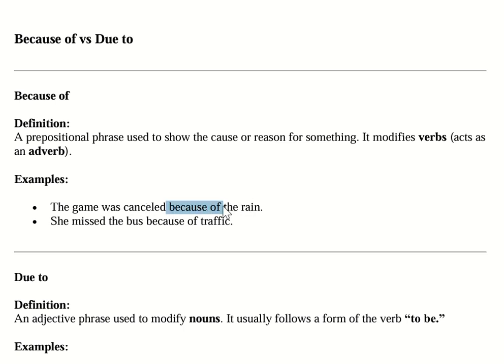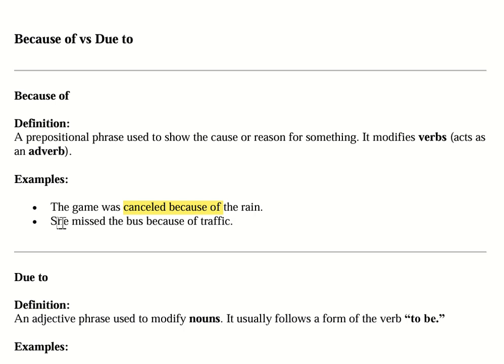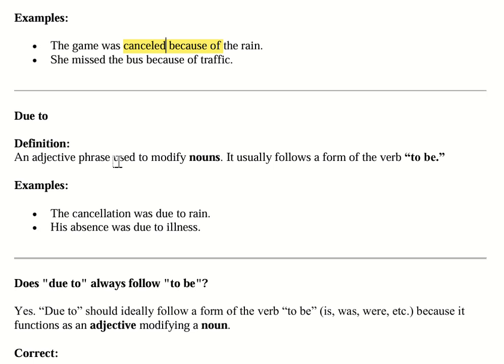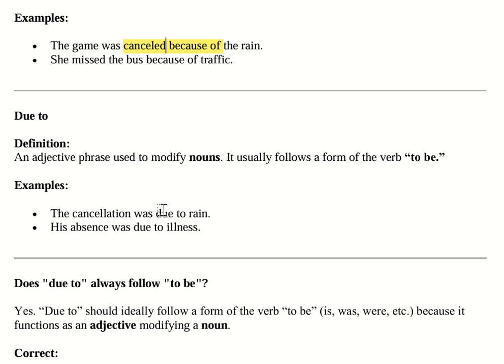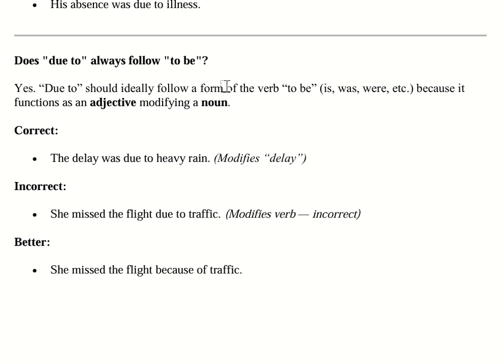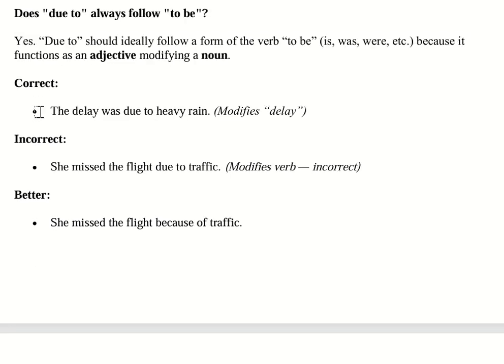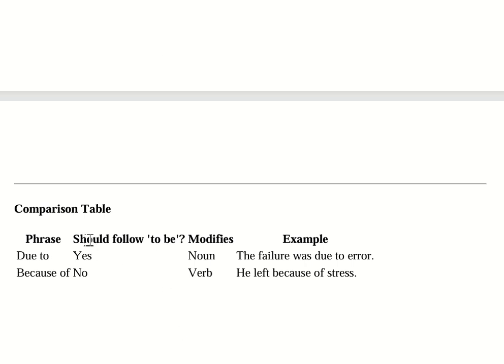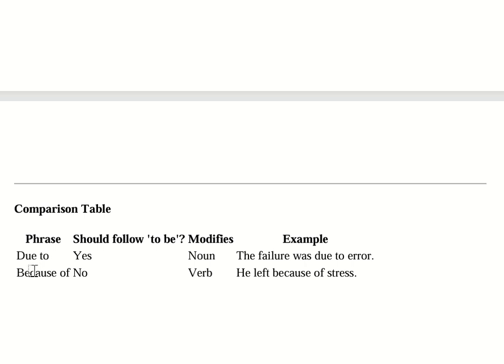Because of vs Due to | Easy English Grammar Lesson (short Guide!)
Confused between "because of" and "due to"? You're not alone! In this short and easy grammar lesson, we’ll explain the difference between "because of" and "due to", how to use them correctly in sentences, and avoid common grammar mistakes.

👉 What you'll learn in this video:

Definitions of “because of” and “due to”

When to use each phrase correctly

Simple examples to understand usage

Quick tips to remember the rules

✅ Perfect for IELTS, TOEFL, academic writing, or everyday English fluency.

📌 Example Sentences Included
📌 Grammar Comparison Table Explained
📌 Quick Quiz to Test Yourself